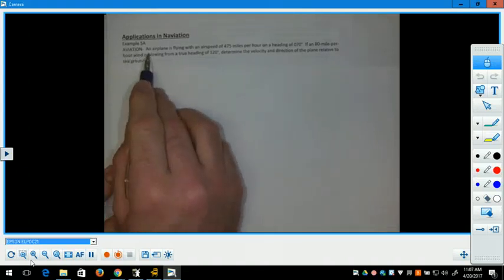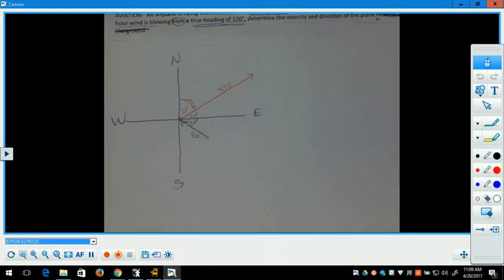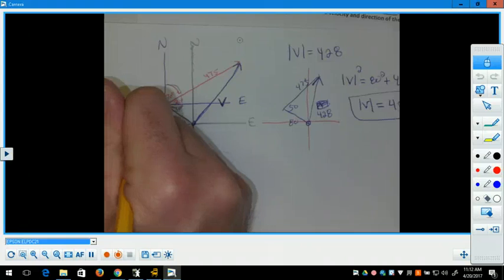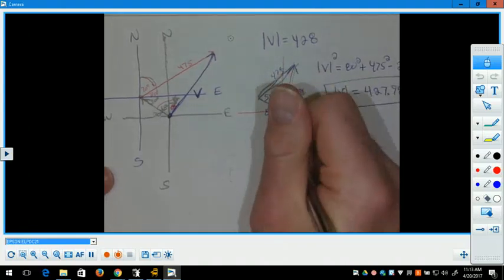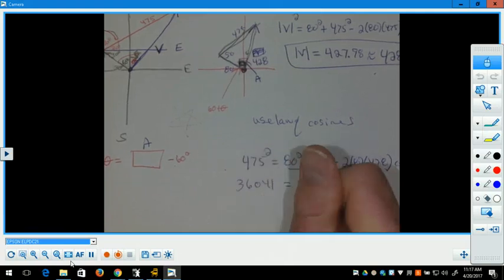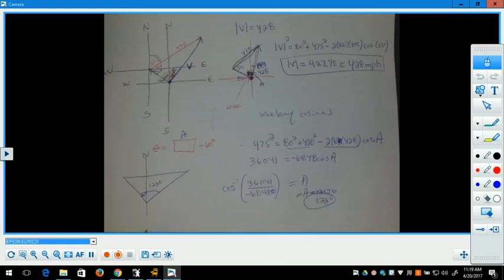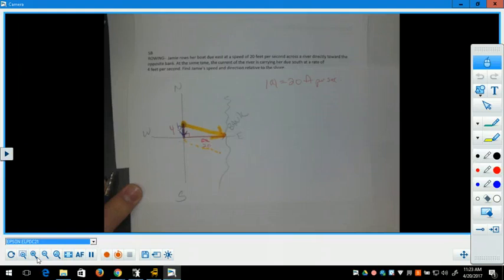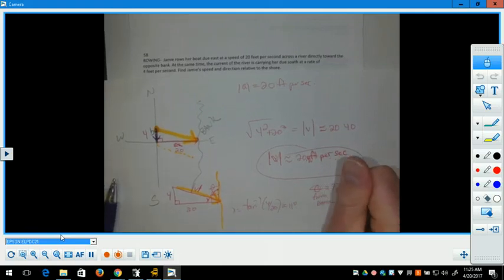8 1 examples 5A & 5B